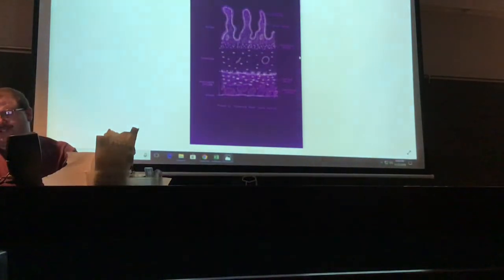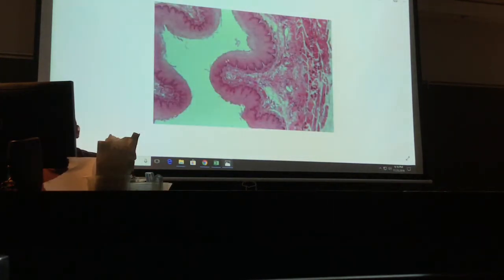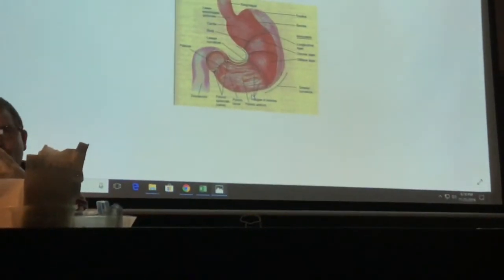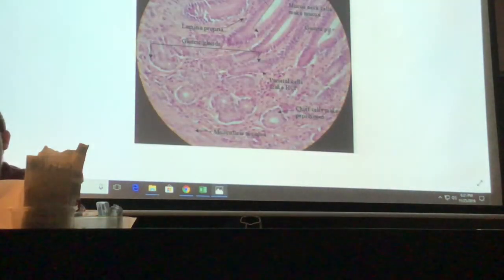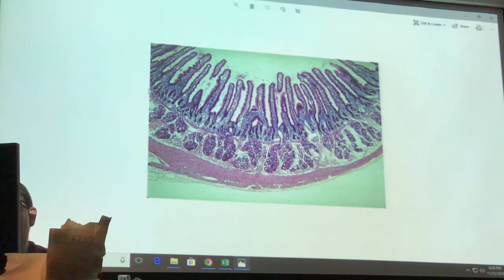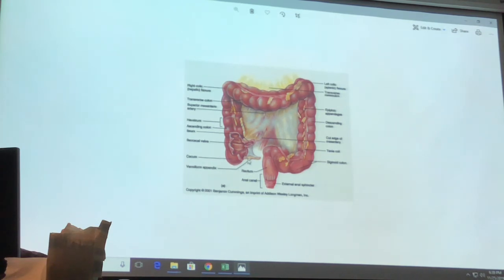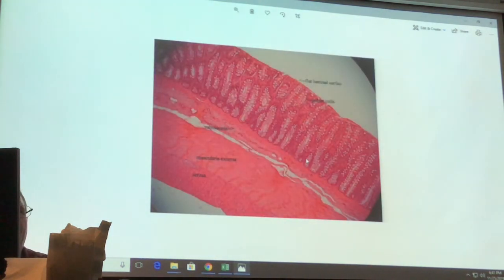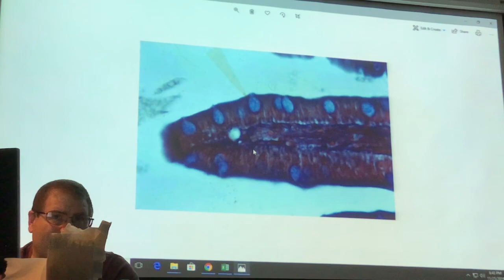Digestive 261 lab histo